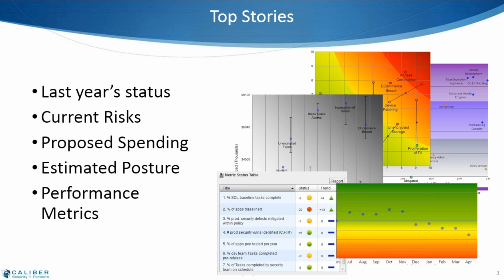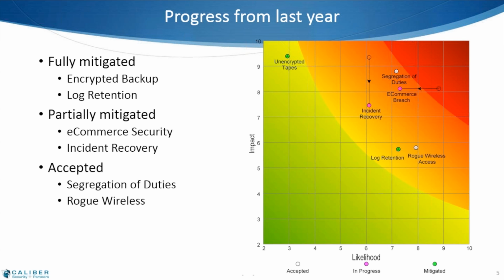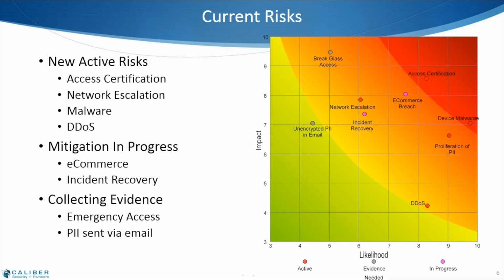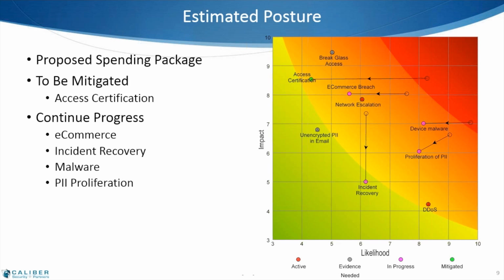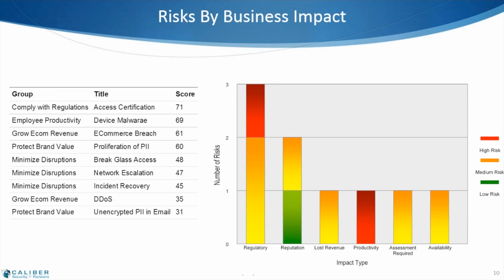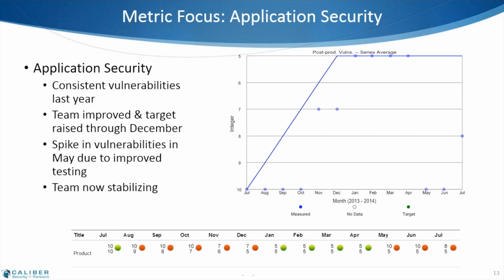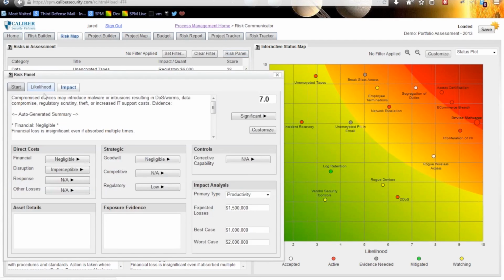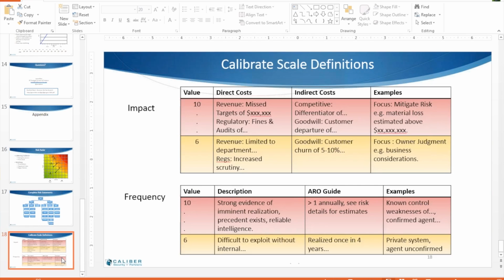Using Risk and Metrics Values to Improve Decisions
This video is a recording from a webinar hosted by Caliber Security Partners. The webinar was held on August 14th.